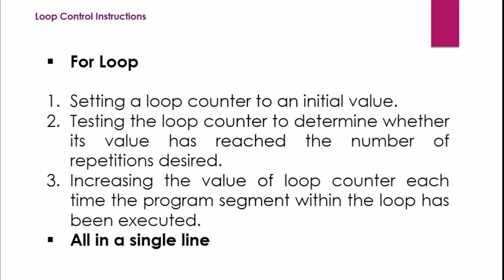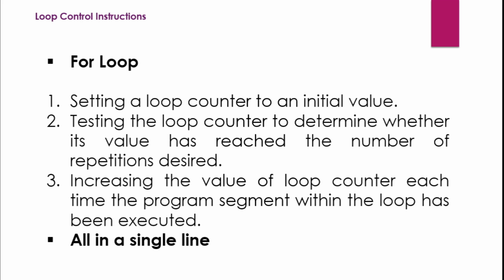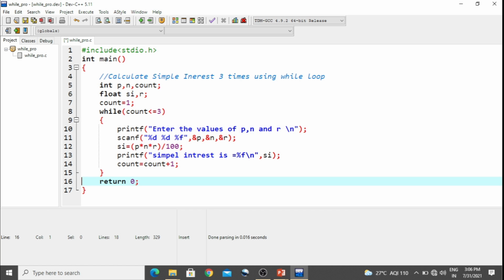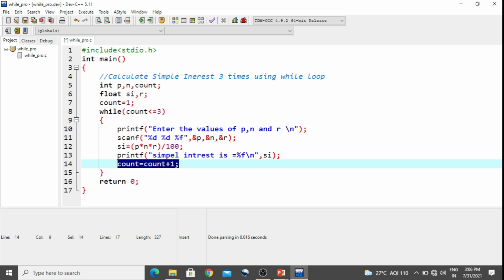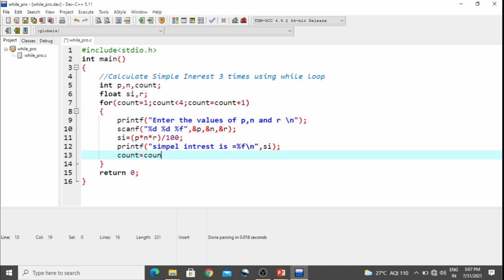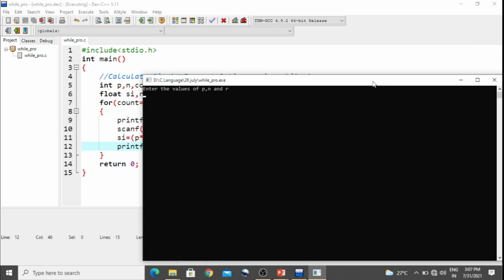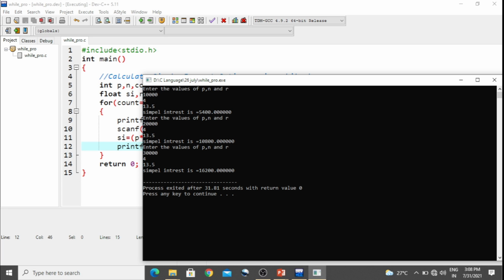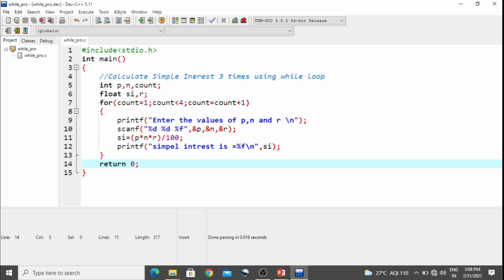For Loop in C language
For Loop
Setting a loop counter to an initial value.
Testing the loop counter to determine whether its value has reached the number of repetitions desired.
Increasing the value of loop counter each time the program segment within the loop has been executed.
All in a single line

Chapter:
0:00 For Loop
0:41 For Loop Syntax
1:09 For Loop Program

Lecture 2
How to use if, if else statement in c programming ?| If else in C Programming | Lecture 2 👨‍💻👩‍💻